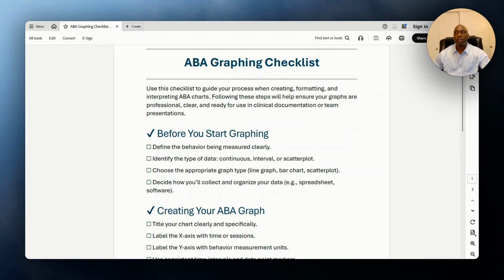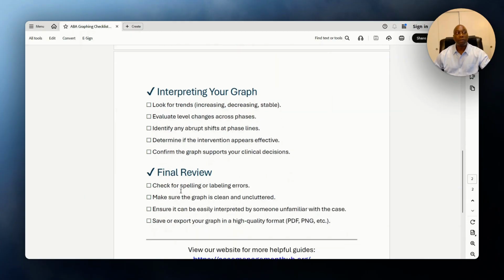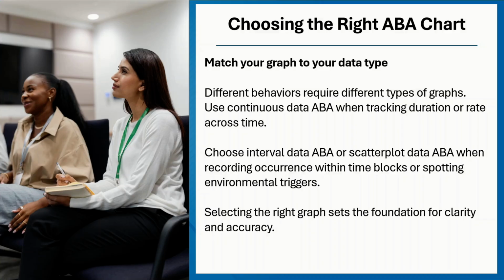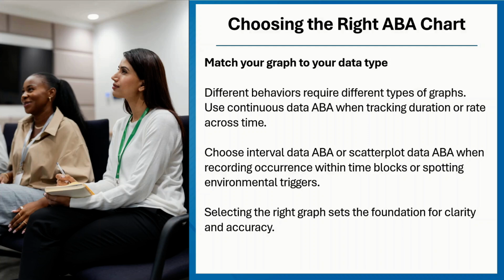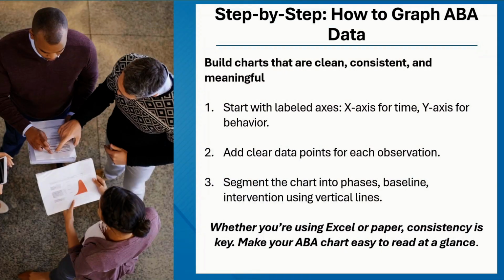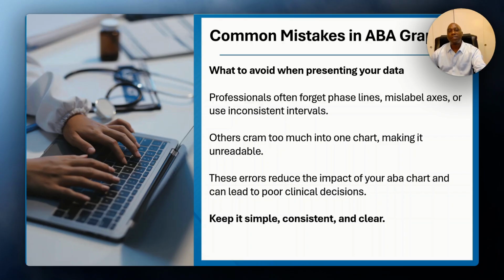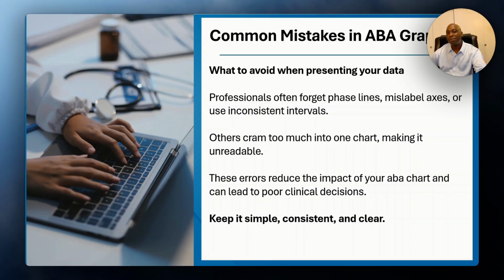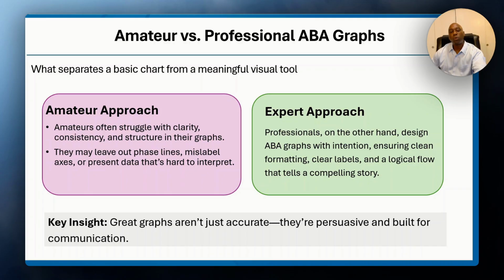Best ABA Graphing Tips - Are your ABA graphs telling the full story, or open to misinterpretation?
In this in-depth video, you’ll learn how to create, format, and interpret ABA graphs like a true professional. Whether you’re just starting out in applied behavior analysis or looking to sharpen your visual data skills, this tutorial will walk you through the step-by-step process of graphing ABA data using real-world techniques and expert insights.
From choosing the right type of ABA chart to avoiding the most common graphing mistakes, we’ve packed this training with clear, practical guidance that behavior analysts, therapists, educators, and case managers can apply immediately.
📊 What You’ll Learn in This Video:
• Why ABA graphs are more than just documentation, they're communication tools
• The difference between continuous data ABA, interval data ABA, and scatterplot data ABA
• How to properly label your axes, segment by phase, and format for clarity
• Real-life examples that show how a well-made ABA chart can change decision-making
• How to interpret ABA graphs to evaluate interventions and behavioral trends
• The key differences between amateur and professional ABA graphing practices
• Where to download your FREE ABA Graphing Checklist to guide your workflow
No matter what kind of data you’re collecting, frequency, duration, occurrence within intervals, you’ll learn how to graph ABA data with confidence and turn it into meaningful insights.
We also walk through how poorly designed ABA data graphs can lead to confusion, resistance from teams, and even missed opportunities for behavioral improvement. But once you know how to design an ABA chart that’s clean, consistent, and easy to understand, your visuals become a powerful part of your professional toolkit.
✅ Who This Video Is For:
• BCBAs, RBTs, and behavior therapists
• Special education teachers and case managers
• Mental health professionals using ABA principles
• Students learning how to graph behavioral data
📥 Don’t forget to grab your Free Downloadable ABA Graphing Checklist using the link at the top. This handy tool walks you through each phase of graphing—so you can ensure your data visuals are done right every time.
🧠 Real-World Story:
In the video, we’ll also share the story of Maya, a dedicated behavior analyst who struggled to get her team on the same page. After cleaning up her ABA charts—adding clear phase lines, labeling axes consistently, and using the right type of graph—her recommendations finally started landing with impact. You’ll see how interpreting ABA graphs isn’t just about numbers; it’s about how well you communicate those numbers.
🎓 Whether you're working in a clinical setting, classroom, or remote care environment, knowing how to graph ABA data effectively can dramatically improve your assessments, interventions, and outcomes.
💡 Pro Tip: Bookmark this video and share it with your team, it’s a great training resource for interns, new hires, or staff who need a refresher on ABA graphing best practices.
• How to collect continuous and interval data
• Behavior tracking forms and templates
• Using scatterplots to identify environmental patterns in ABA